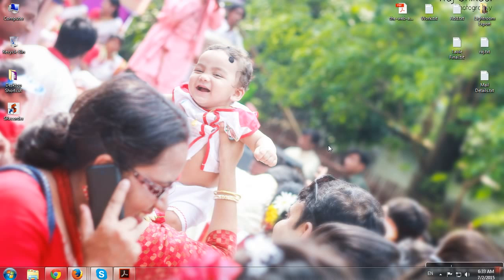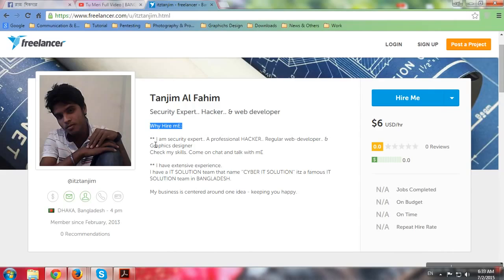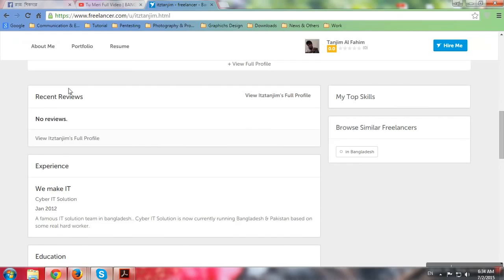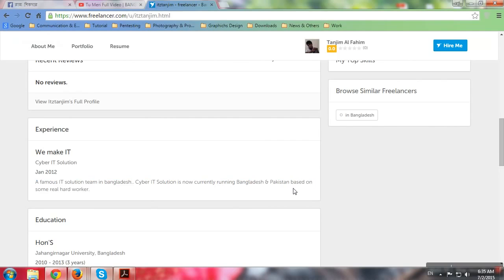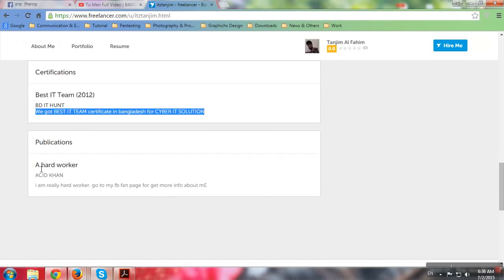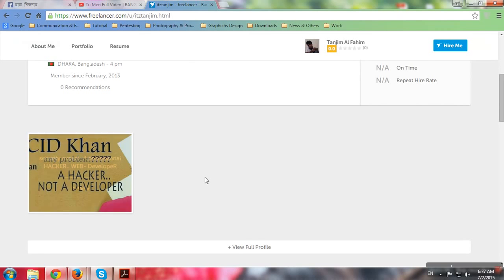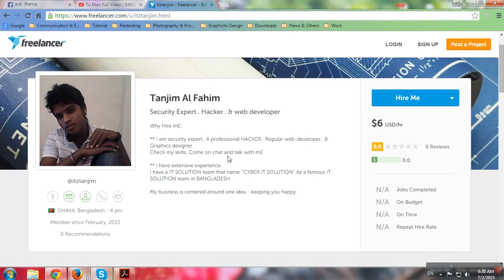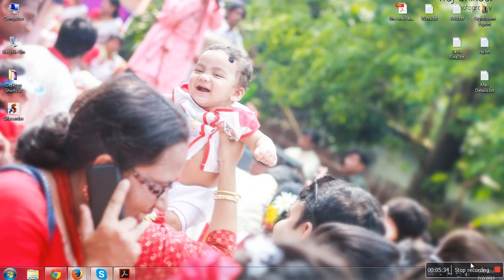how to stop snoring.mp4